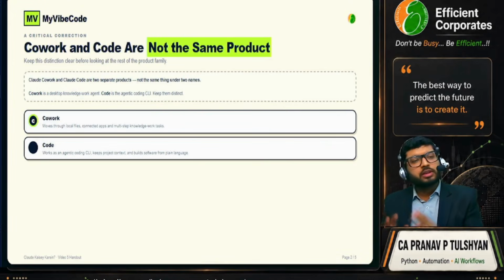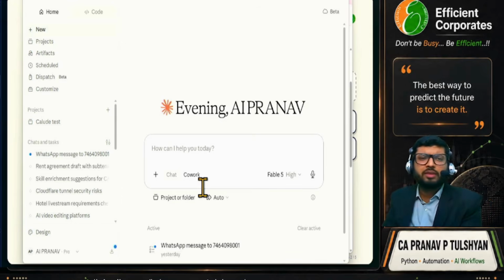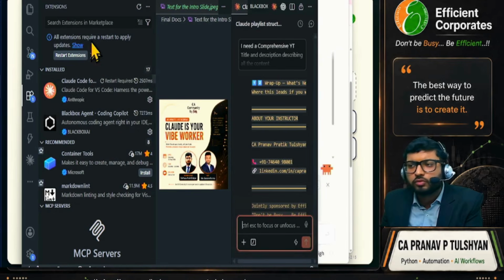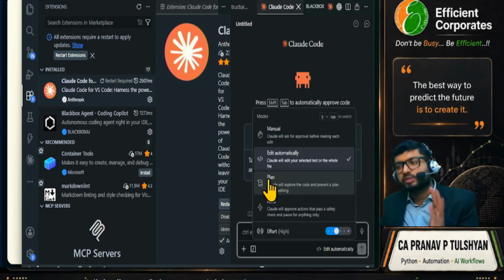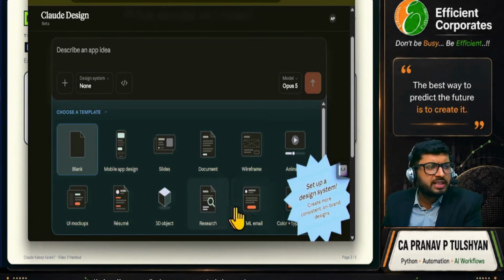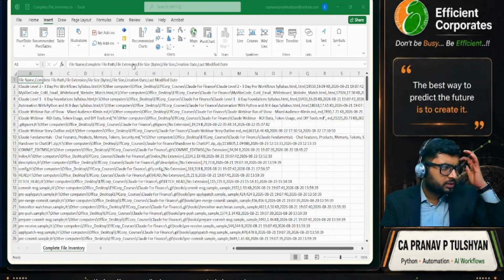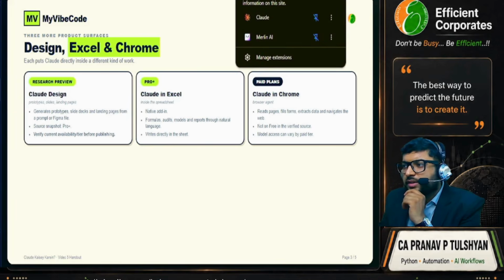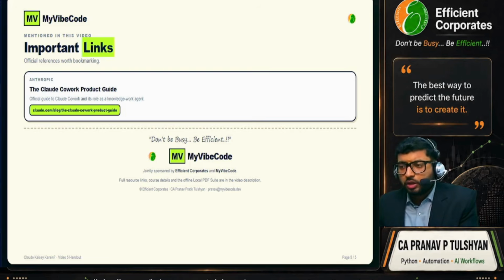Claude Is Your Vibe Worker | Day 5: Claude Products Part 1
Welcome to Day 5 of Claude Is Your Vibe Worker.

Claude is much more than a single chat window.

In this session, CA Pranav Pratik Tulshyan starts exploring the broader Claude product ecosystem and explains how different Claude capabilities can fit into your professional workflow.

📚 Resources:
Please scan the QR code shown in the video/handout to access the relevant resources.